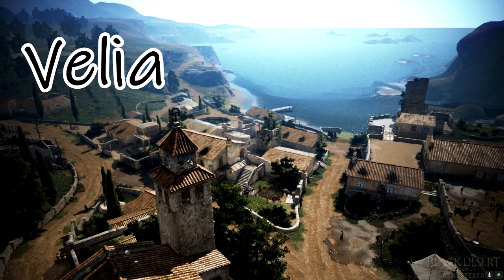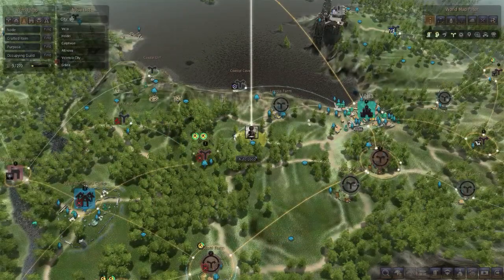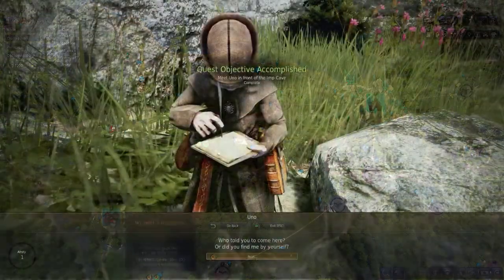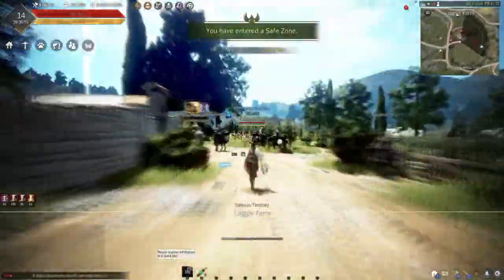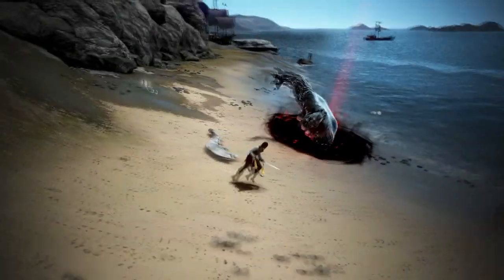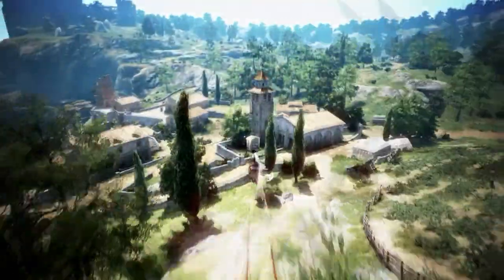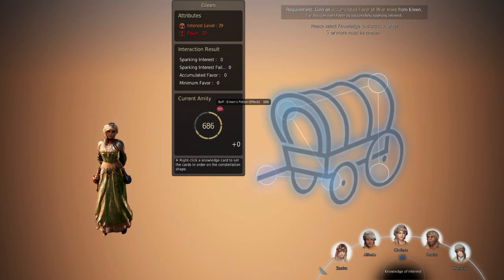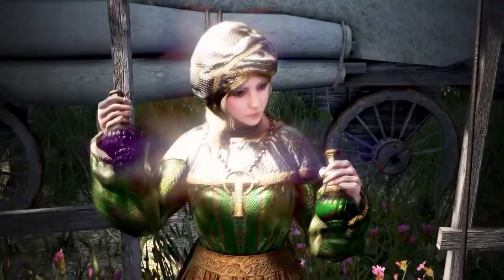Velia - Black Desert Online Locations